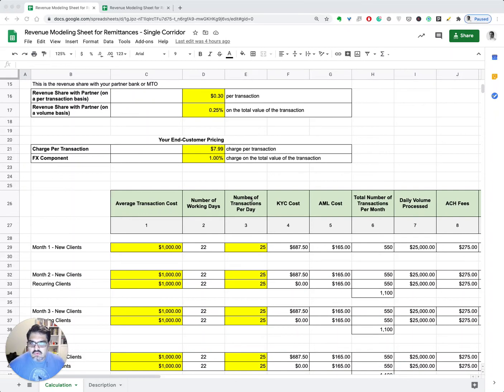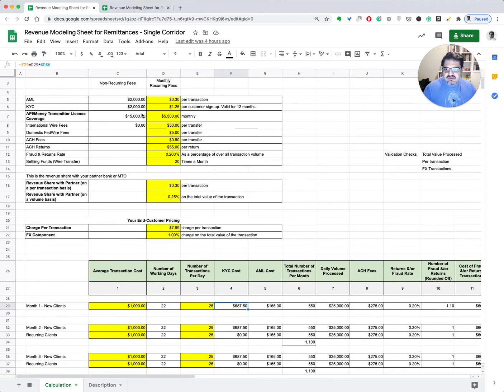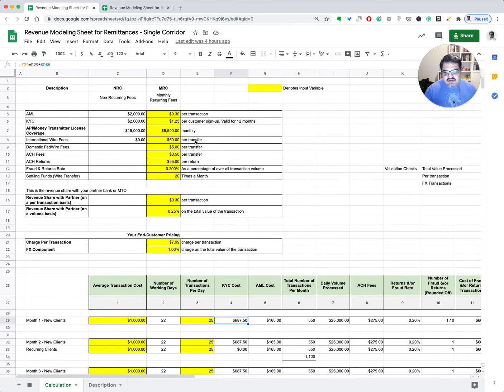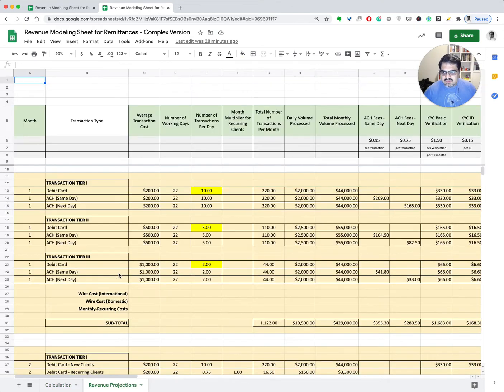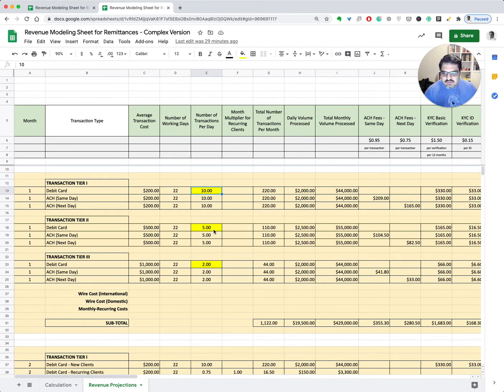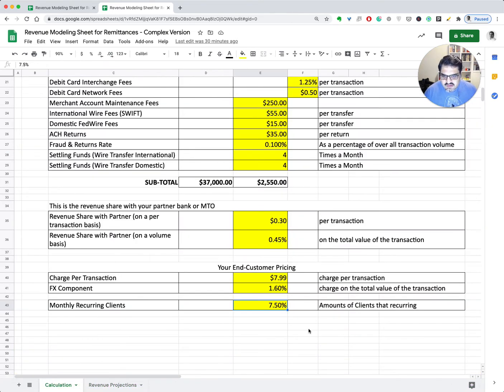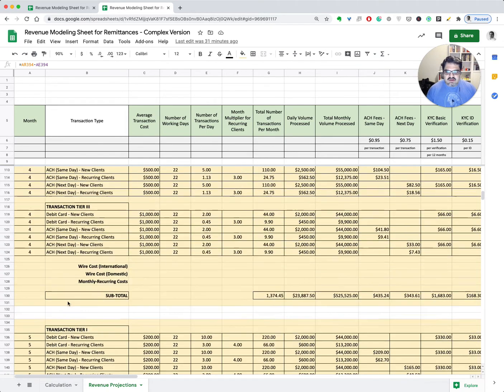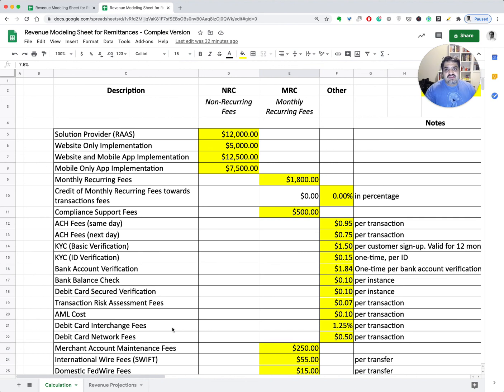[268] Revenue Modeling Google Sheet for Remittances - Simplex and Complex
Here are two Google Sheets for Revenue Modeling of Remittances.

There is a single-corridor (simplex version) which was made about 3-4 years back:

Then I made this version, which is up to date and does a better job of modeling customer behavior with multiple payment instruments.

I hope you enjoy. Use at your own risk and please note, there is no copyright or any sort of guarantees provided on this spreadsheet. Please double and triple check for errors and/or omissions.

ABOUT FAISAL KHAN
Faisal Khan is a banking/payments consultant specializing in cross-border payments and is a digital money evangelist. He is the co-host of Around the Coin, a weekly podcast on Payments & Fintech with over 22,000+ listeners. Mr. Khan is a talent scout for Series A & B financing for various fintech VCs/funds. He is also a frequent contributor to popular Q&A site Quora where he has been a Top Writer 6 consecutive years.

Getting in touch is easy as 1…2…3